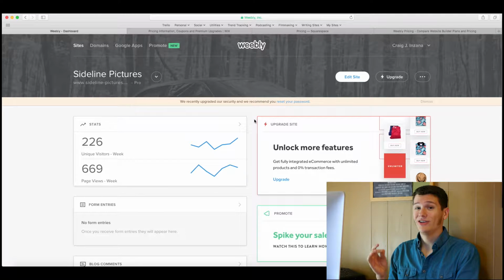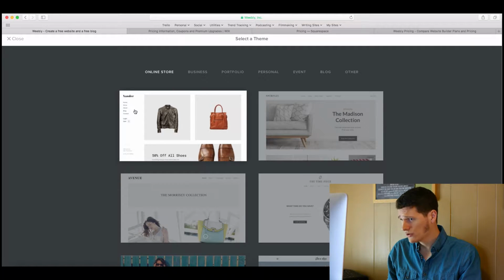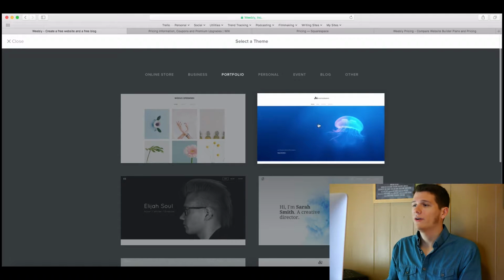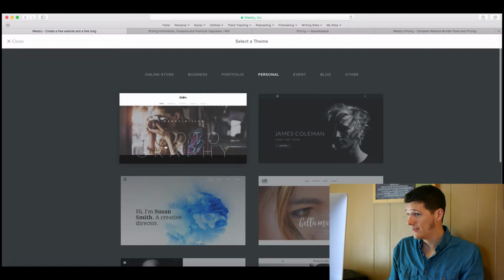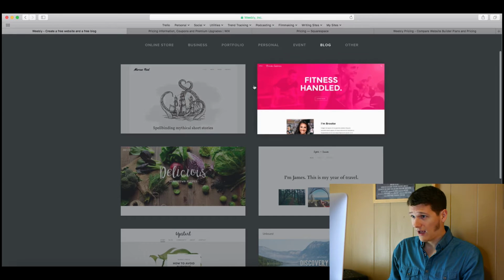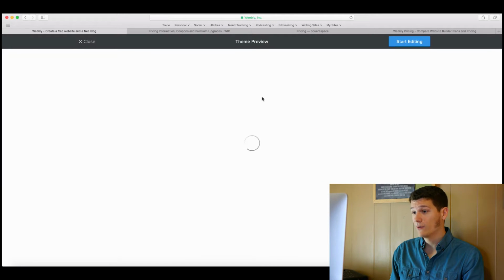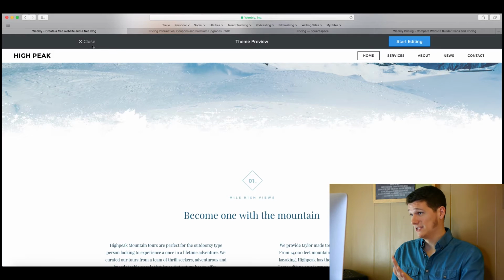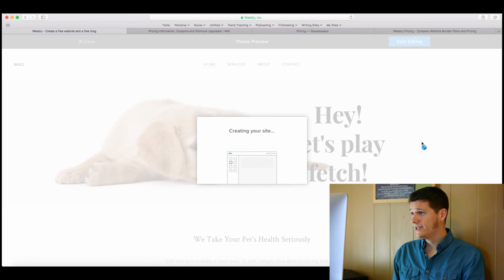How To Get Started With Weebly To Build A Free Website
This video is part of a full course on creating a website affordably with Weebly

In this video, I walk you though how to get started using Weebly to make your site. This covers the basics and future videos will go more in depth.

Let me know which parts of the full course you'd like to see over here on the YouTube channel?

- by Craig Inzana :)